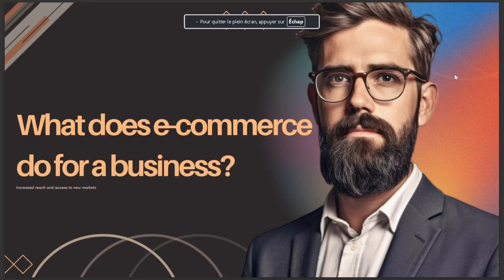WHAT DOES ECOMMERCE DO FOR A BUSINESS